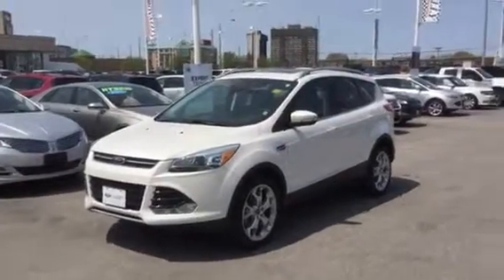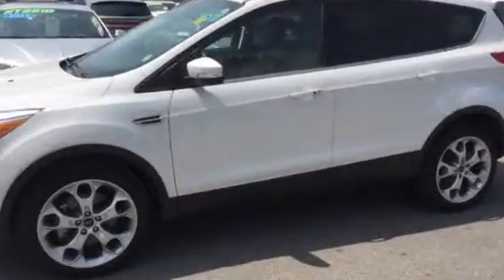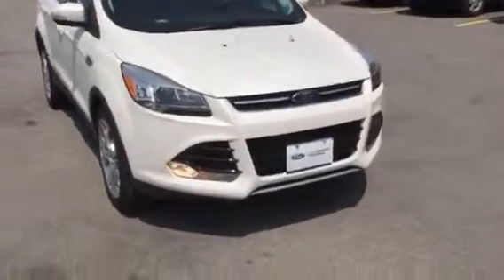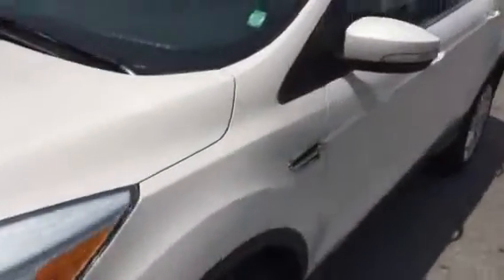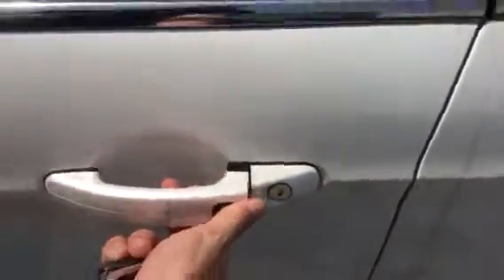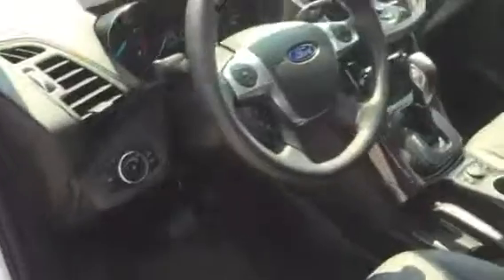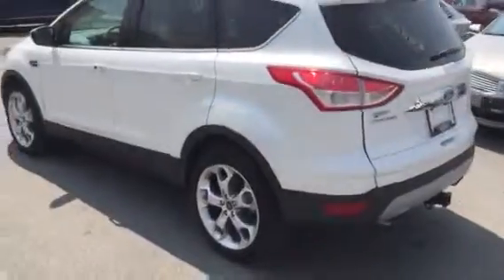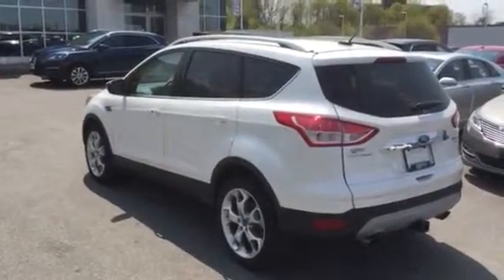2015 Ford Escape CPO - Donnelly Ford